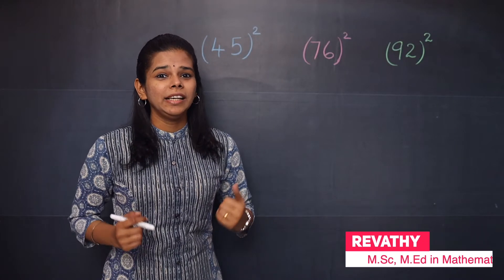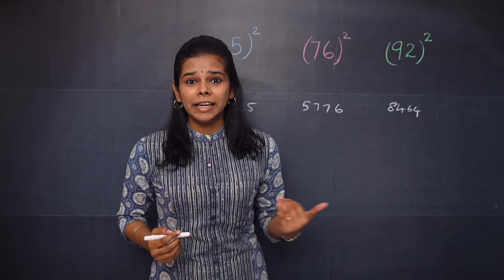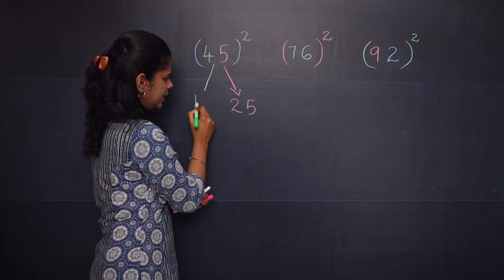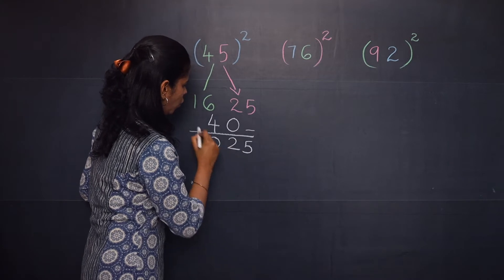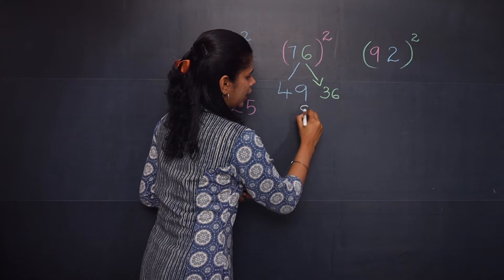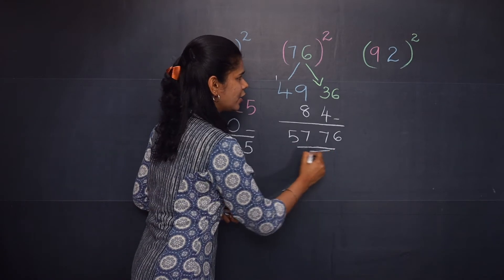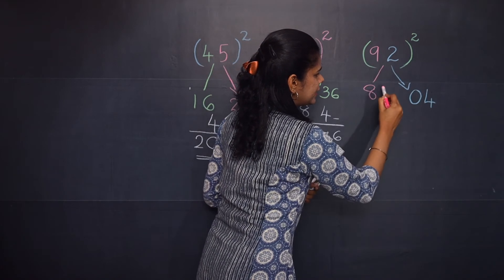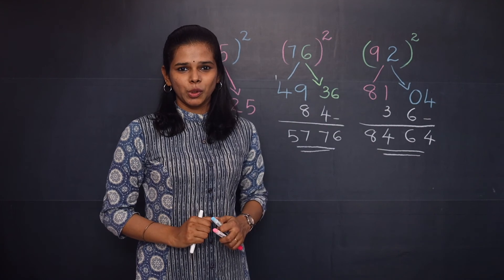SQUARE OF 2 DIGIT NUMBER TRICK | LESS THAN 2 SECONDS | VEDIC MATHS TRICK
You can find the square of any 2-digit number in less than 2 seconds by using this Amazing trick.